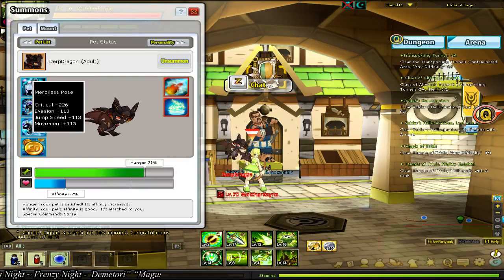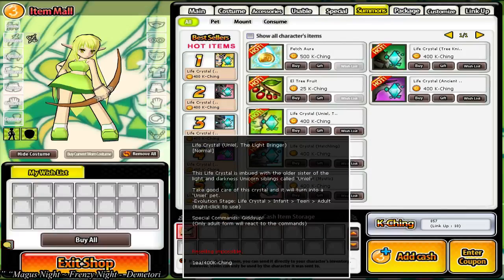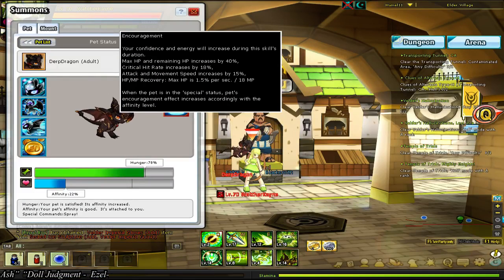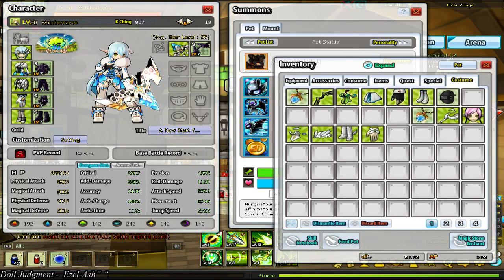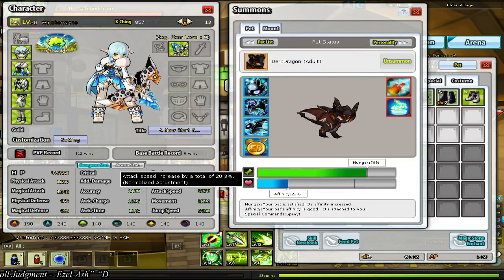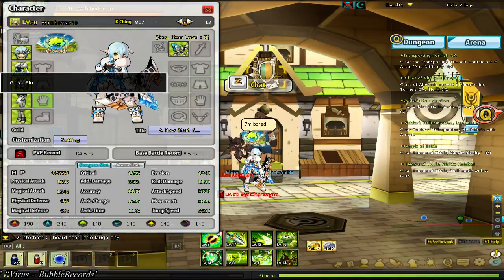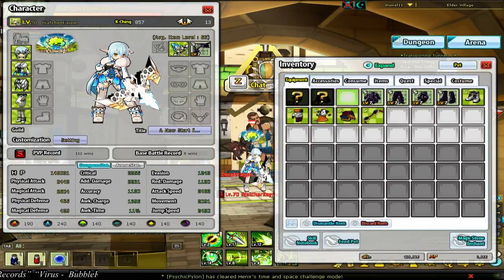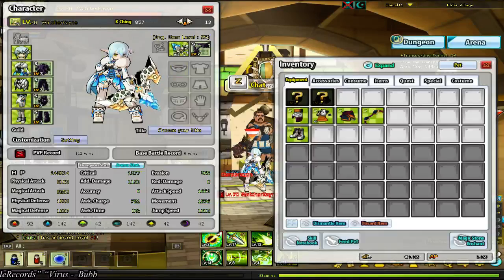[Elsword NA] Welcome to Elsword! A basic intro for new players - 5 / 16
Since there's an event for Grand Chase players to join, I figured I'd do a bit of a tutorial to help the new players understand different mechanics and what cash items to purchase.